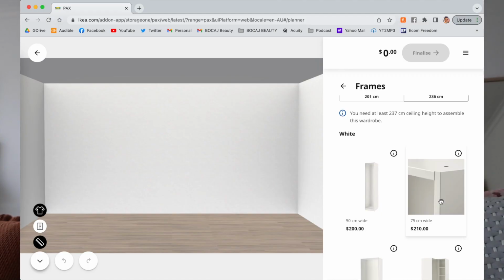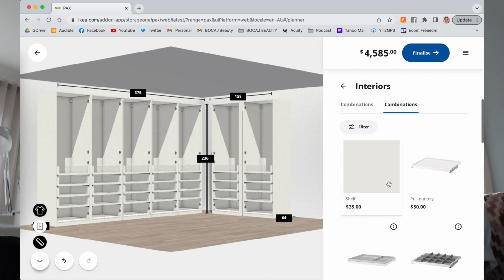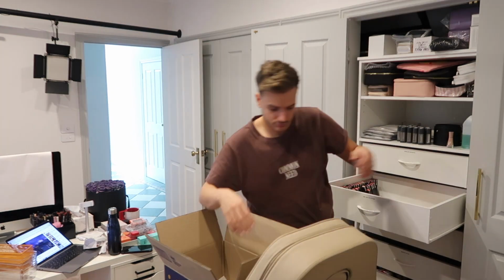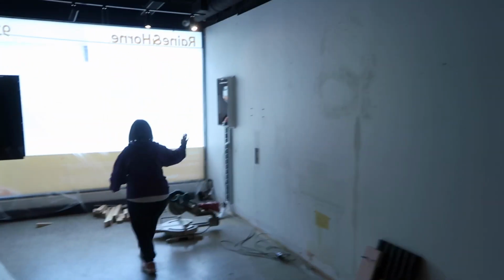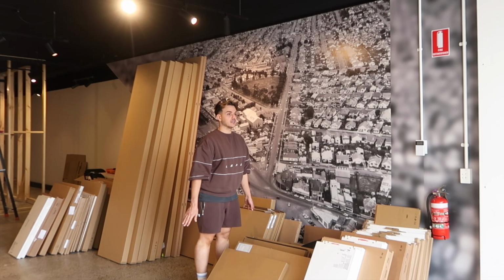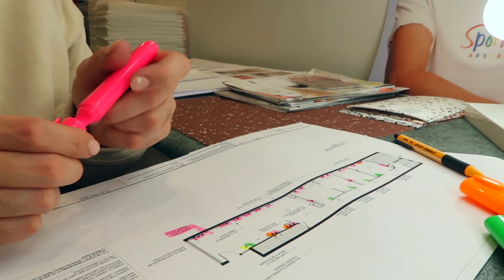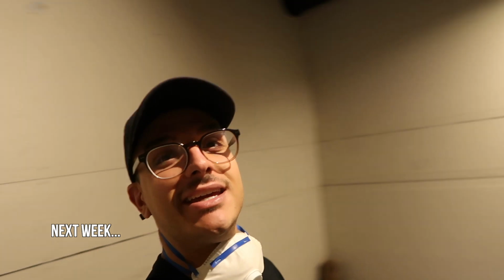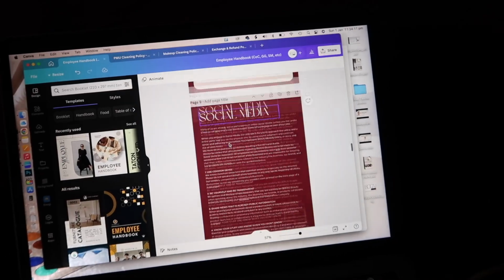I Got The Keys! TIME TO RENOVATE | Ep 3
truly one of the most exciting vlogs i've filmed. i'm so glad you're all on this journey with me, through the ups, and the downs xx

Hi! I'm a Professional Makeup & PMU Artist, Beauty Influencer, Content Creator, and Plus Size Model. My channel is all about my love for makeup, lifestyle, personal care, and I host a podcast called Unfiltr'd every so often.